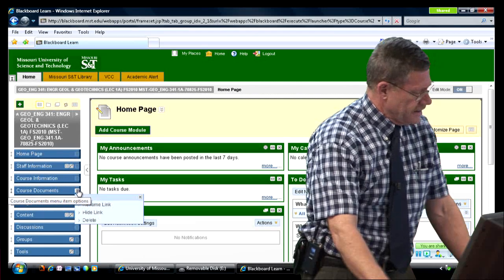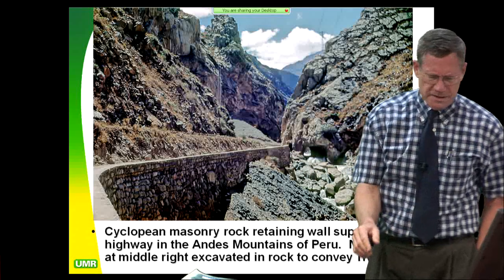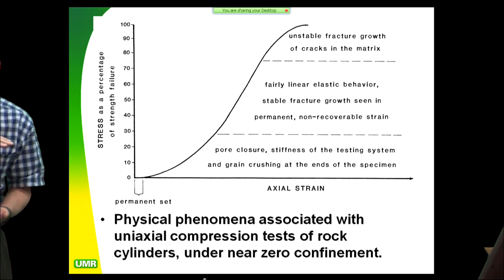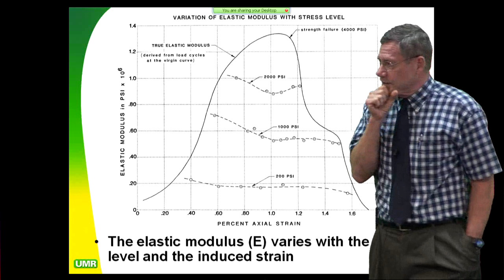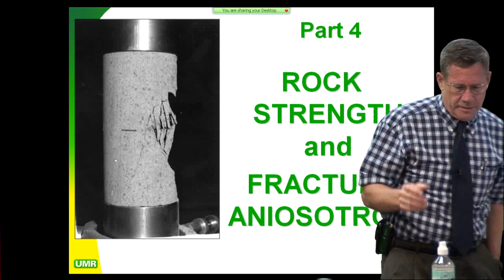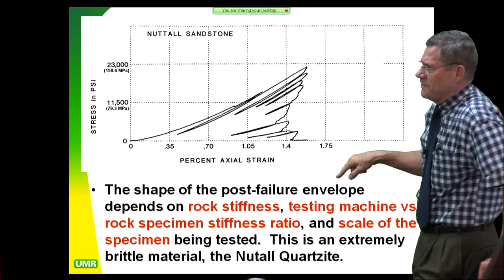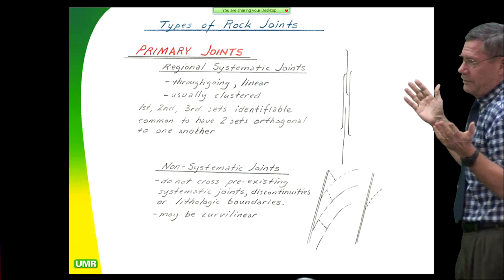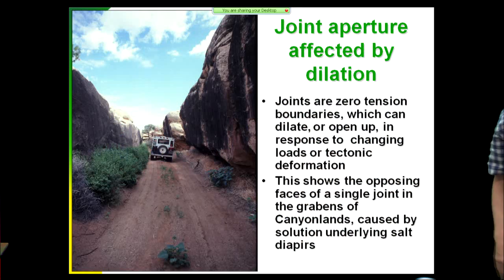Engineering Geology And Geotechnics - Lecture 5